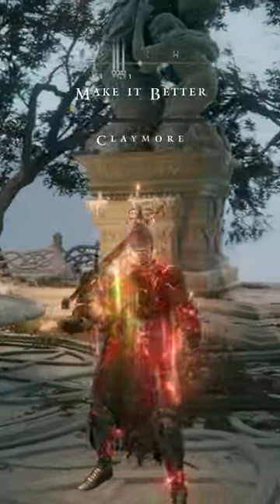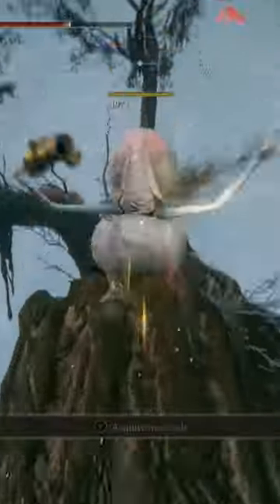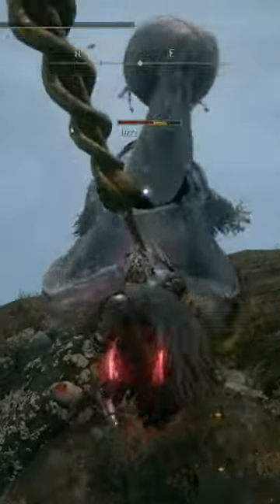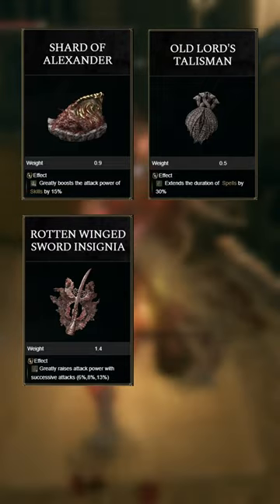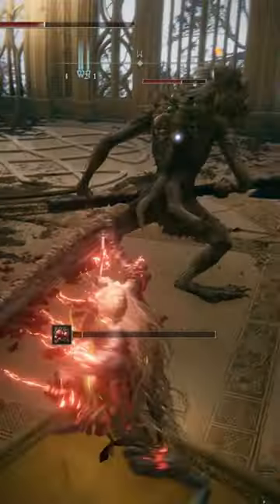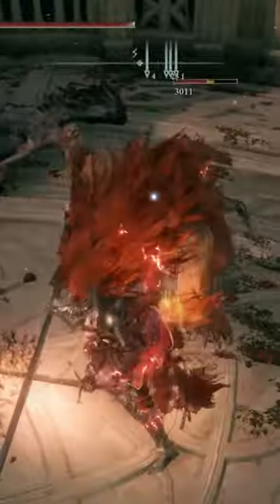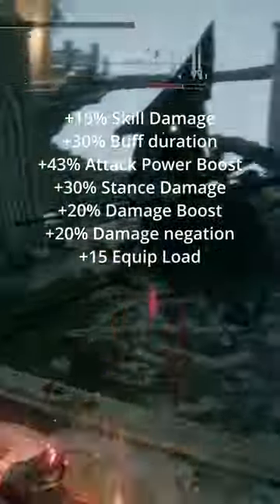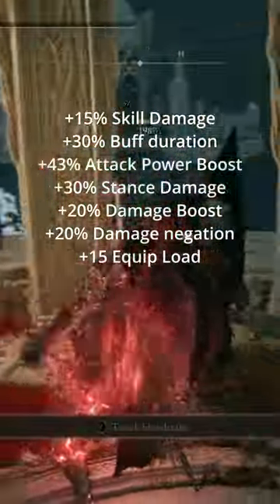NEW Claymore Build 1.10 Elden Ring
Here is a really fun way to play the claymore!